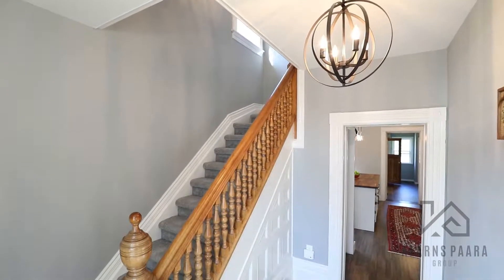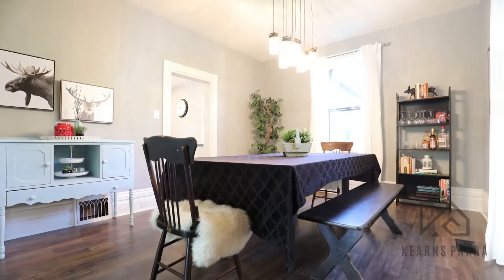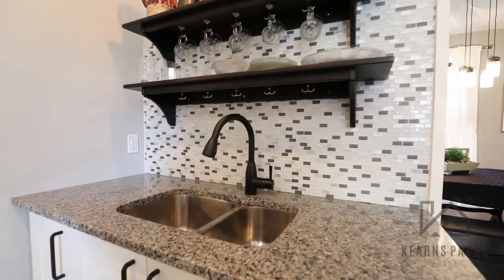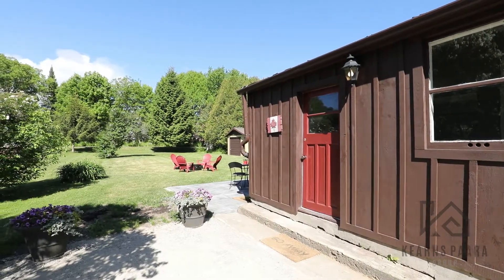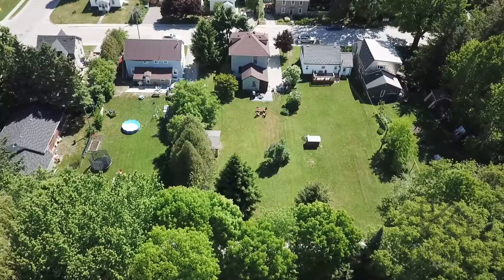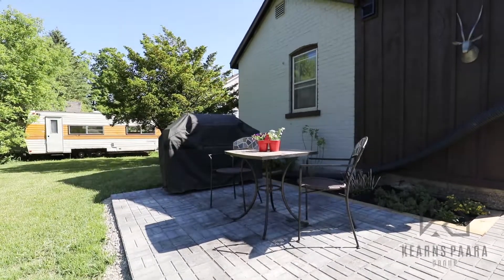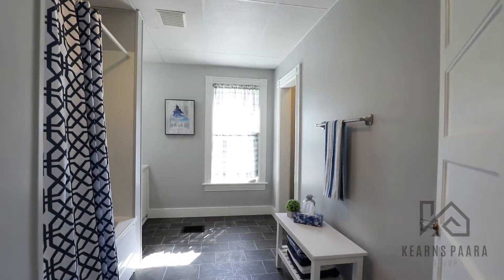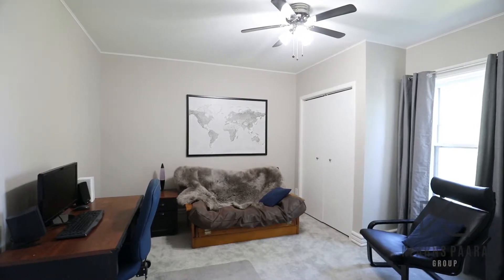224 Denmark Street, Meaford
Classic Century Home.  Renovated, 3 bedroom, 2 bathroom home with oversized lot.